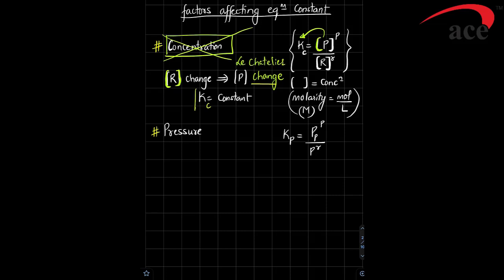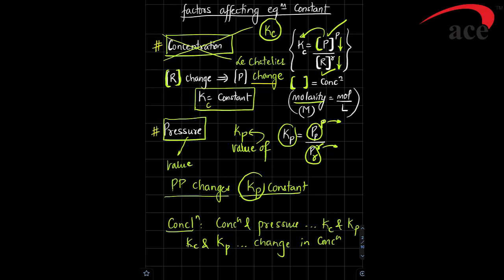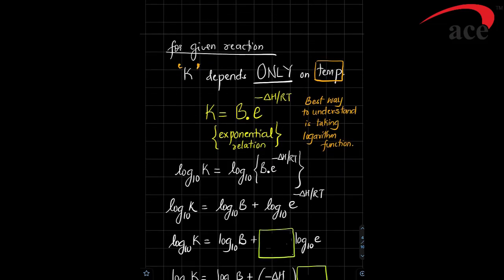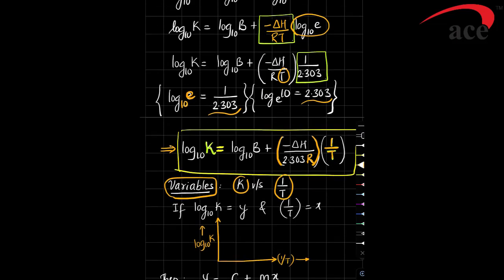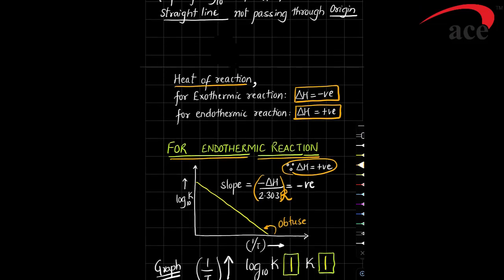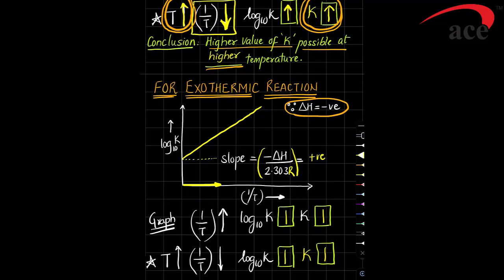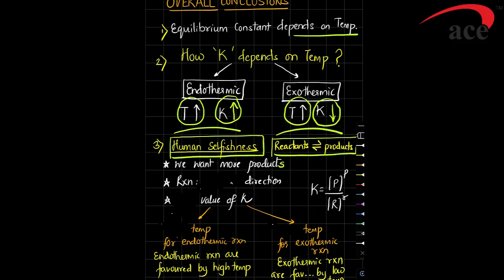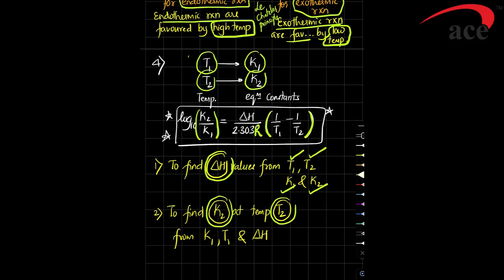Effect of Temperature on Equilibrium constant : Chemical Equilibrium : Chemistry : 10,11&12 : SY Sir